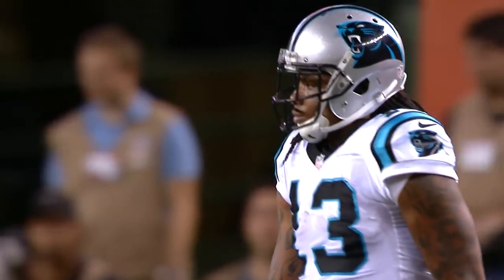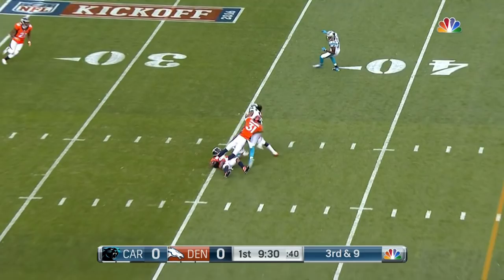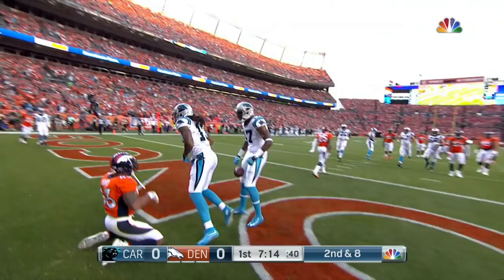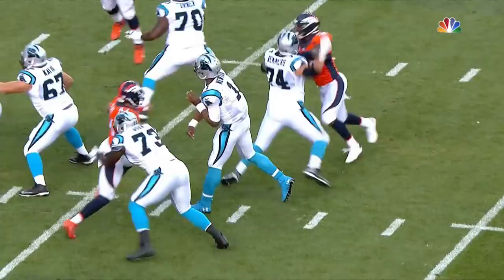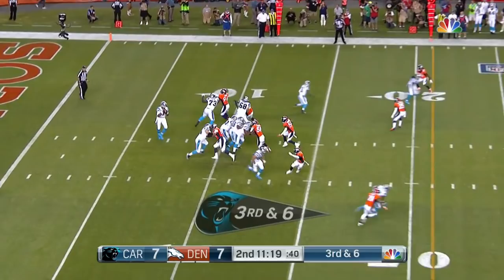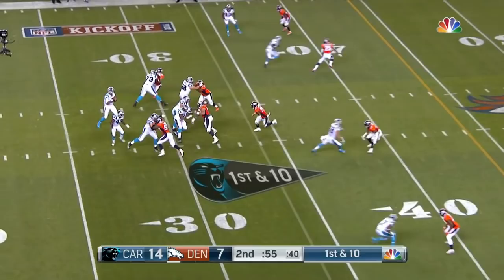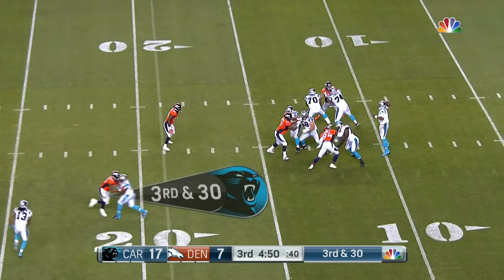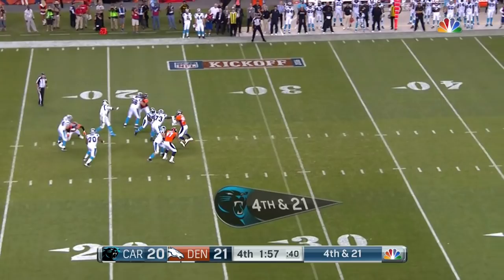Every Kelvin Benjamin Target | Panthers vs. Broncos | NFL Week 1 Player Highlights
Carolina Panthers WR Kelvin Benjamin had 6 receptions on 12 targets for 91 yards and a touchdown in his first regular season game back from tearing his ACL in the 2015 preseason.